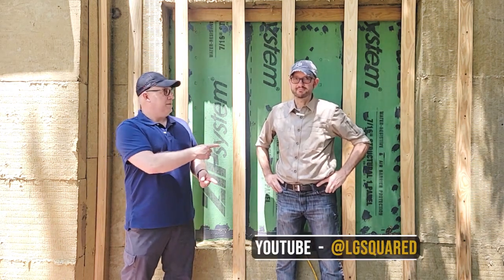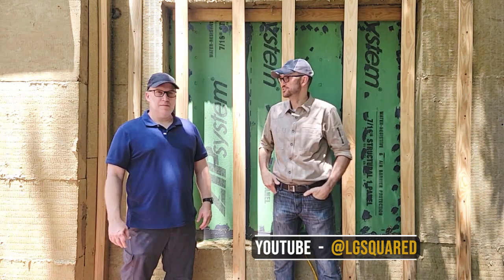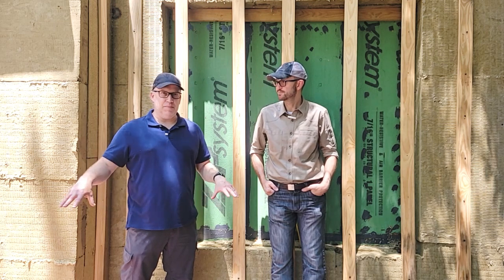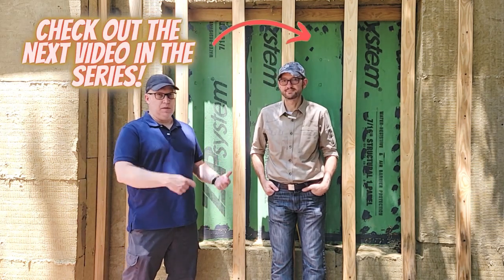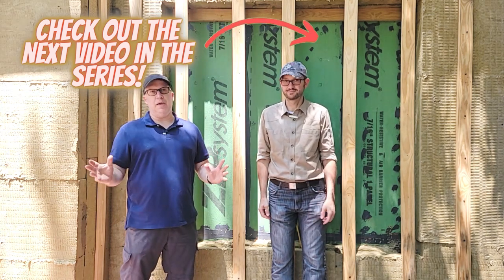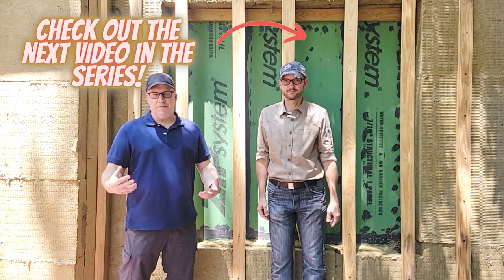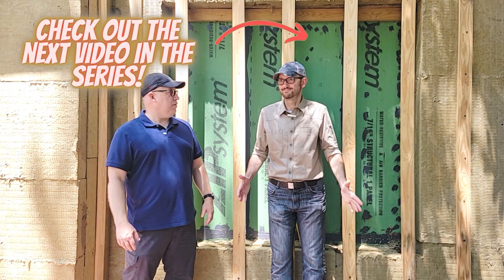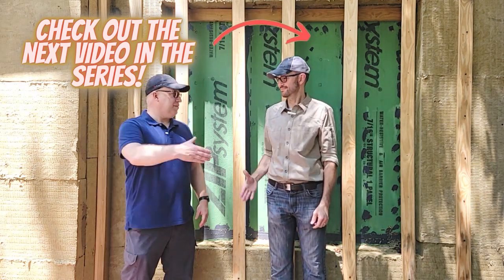Will ROCKWOOL Compress Under the Basement Slab?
Matt and Chris discuss the common question of whether ROCKWOOL insulation will compress over time when used beneath a basement slab. They discuss this concern by examining its properties, its performance under load, and the factors that affect its long-term stability.

ROCKWOOL -  @ROCKWOOLNorthAmerica

Chris Laumer - Giddens is an architect and the vice-president of LG Squared, an architectural firm in Atlanta, GA.